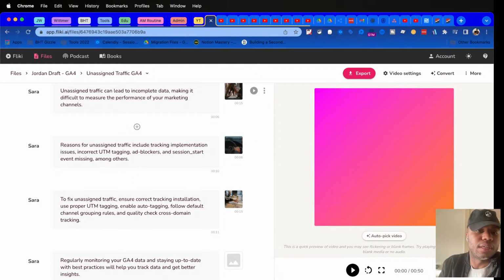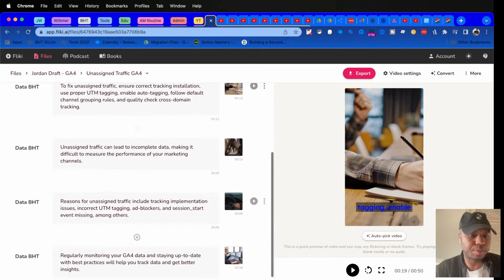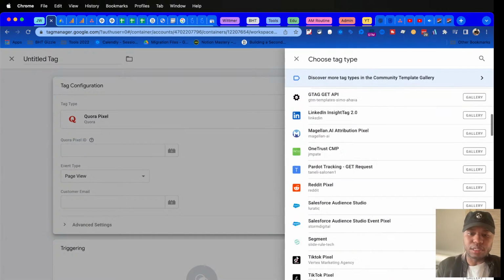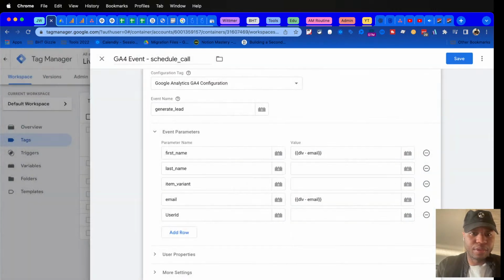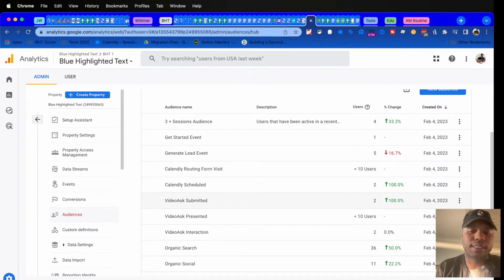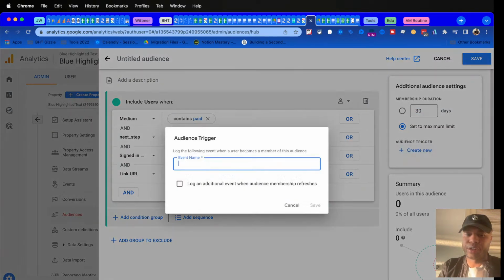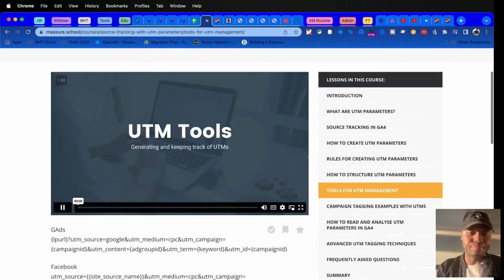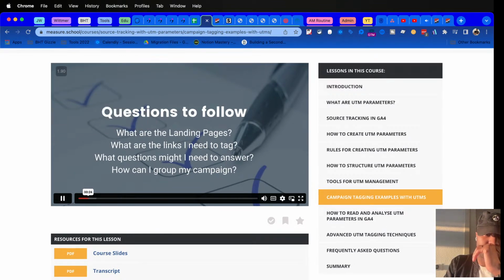Blue Highlighted Text - Live - Skill Building 2 🧱